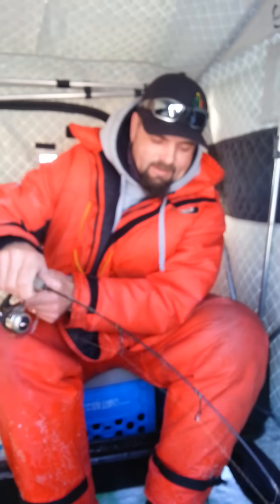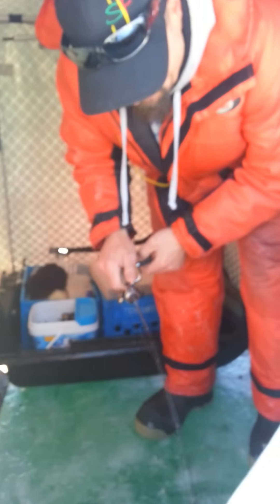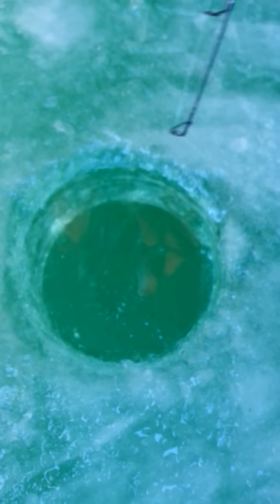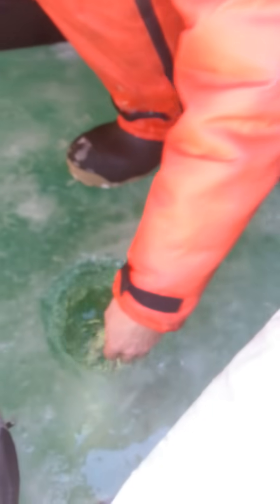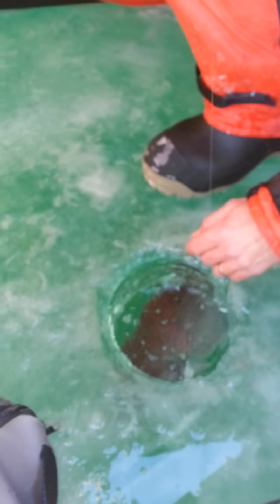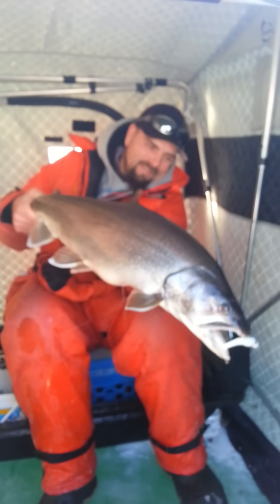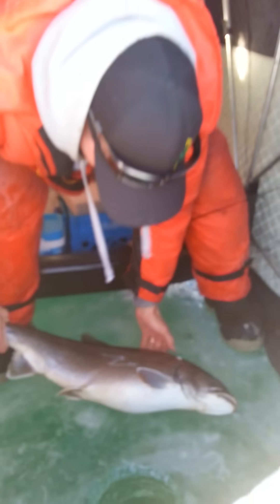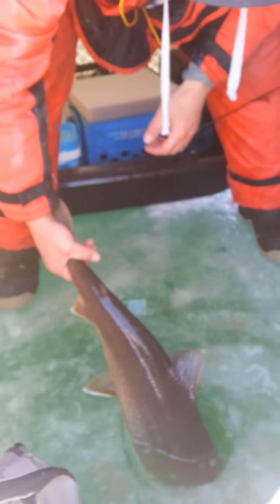Monster lake trout icefishing Lake Simcoe 2015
Video proof that monsters do exist! 🐉